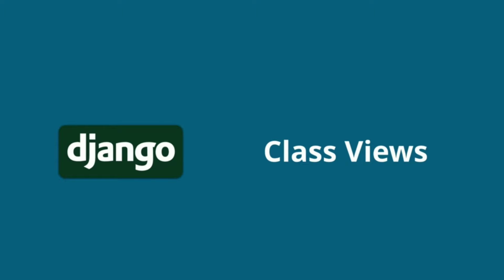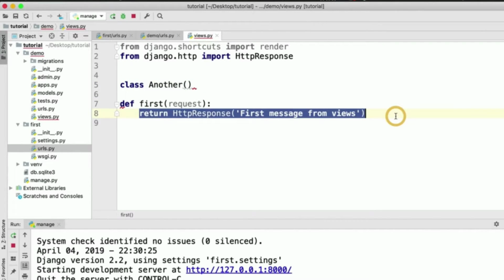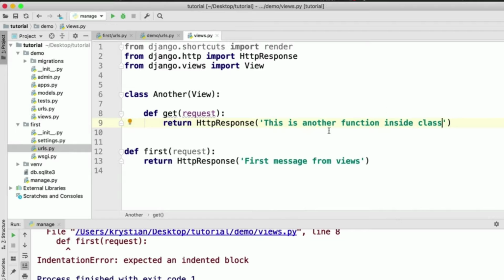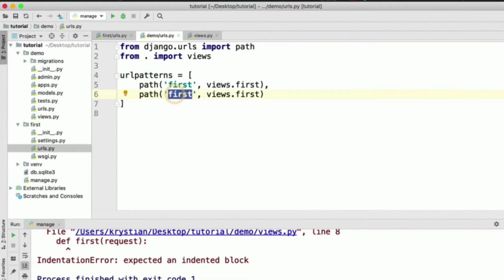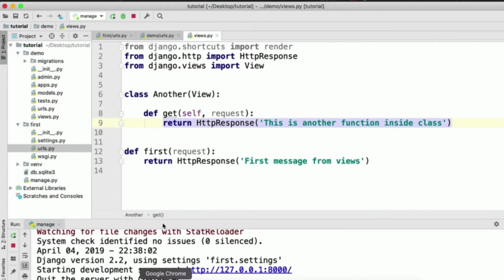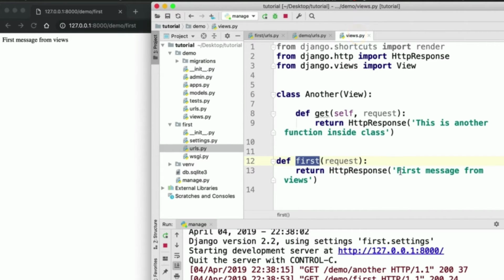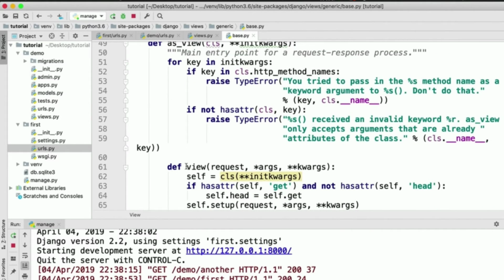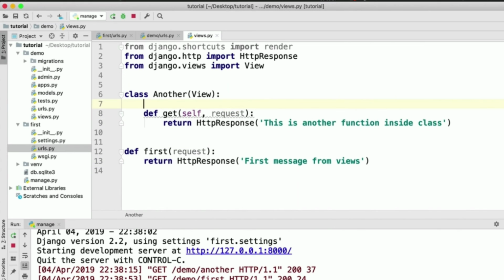#16 Class views in django python |Learn DJANGO| code x club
This python django tutorial about class views and its implementation in python django.

It is maintained by the Django Software Foundation (DSF).
Django's primary goal is to ease the creation of complex, database-driven websites.